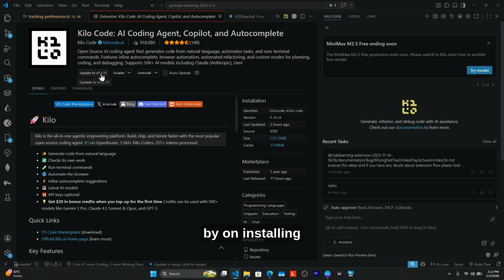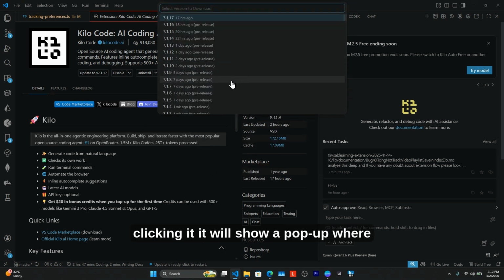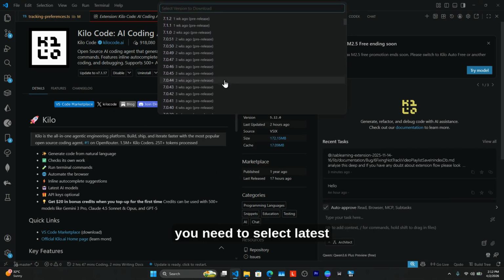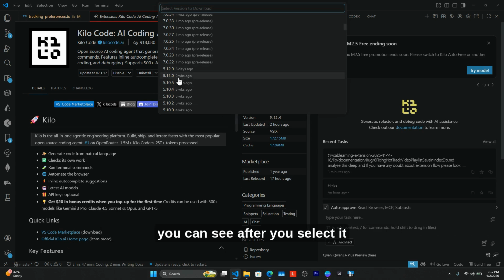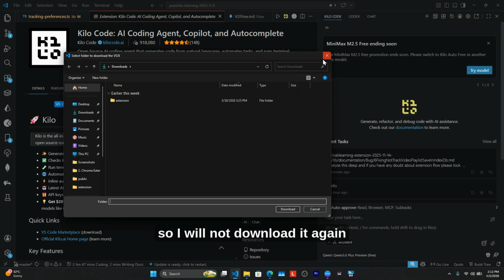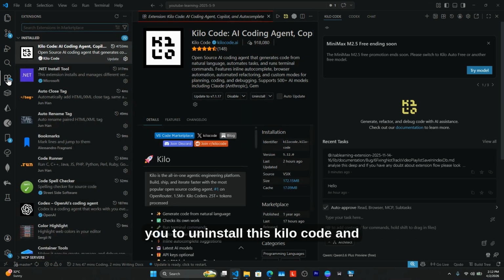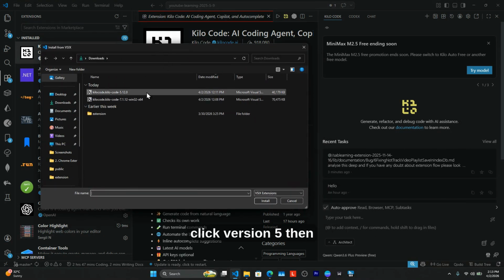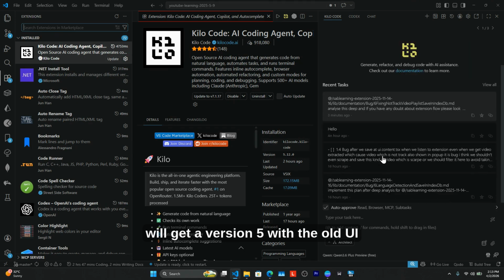How to Downgrade Kilo Code VS Code Extension to Previous Version V5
Kilo Code updated to version 7 and you don't like the new UI? In this tutorial, I'll show you how to downgrade back to version 5 using the VSIX installation method.

Quick Steps:
1. Go to Extensions → Kilo Code → ⋯ menu
2. Download specific version (select version 5, not pre-release)
3. Uninstall current version
4. Install from VSIX
5. Done! Old UI restored

This works because VS Code allows you to install any previous version of an extension using the VSIX file format.